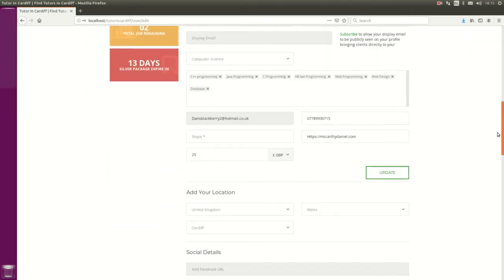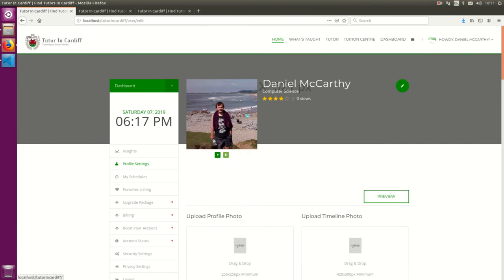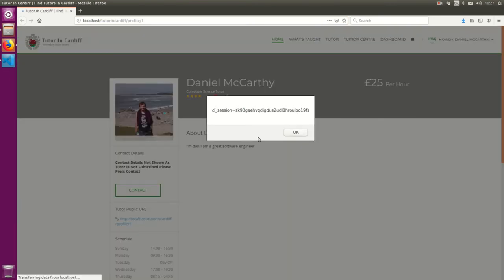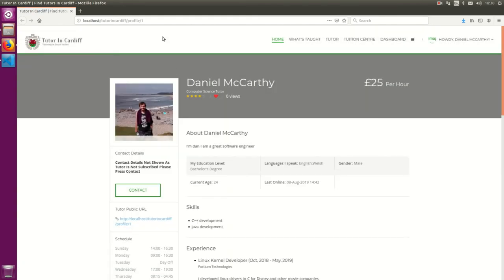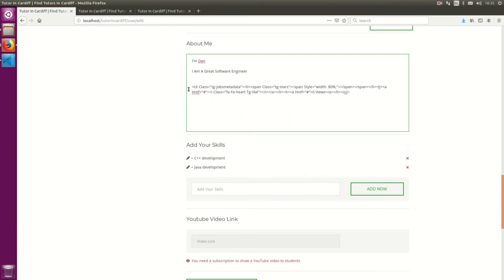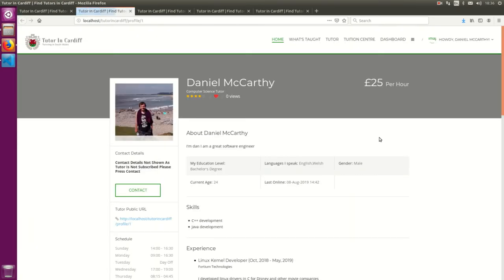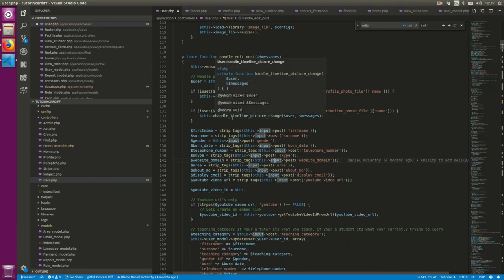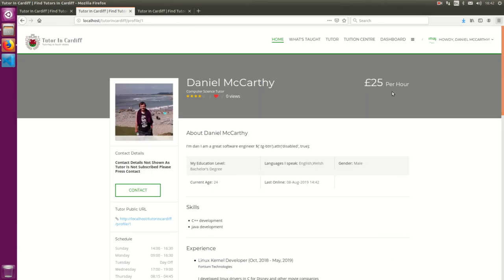XSS(Cross Site Scripting) Attack Computer Hacking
This course which is now released for free! Is designed to teach you computer hacking and how to protect your own software applications

In this lecture you learn how to hack computers with XSS attacks